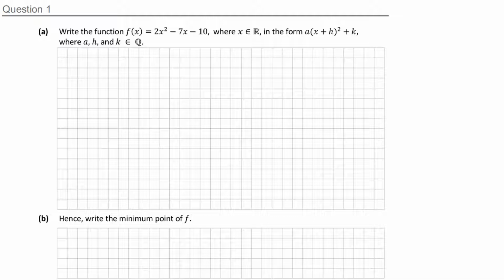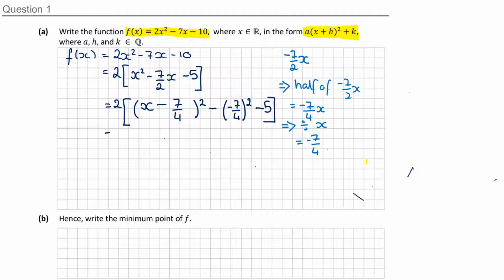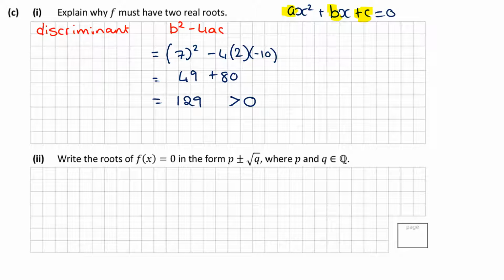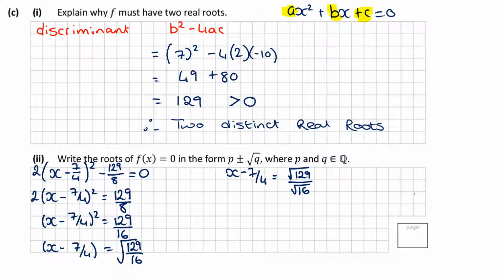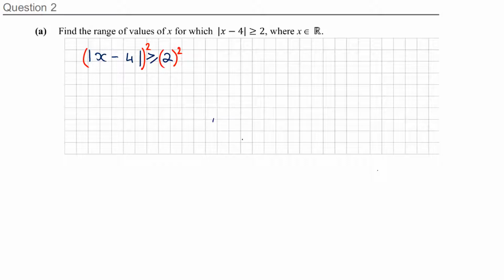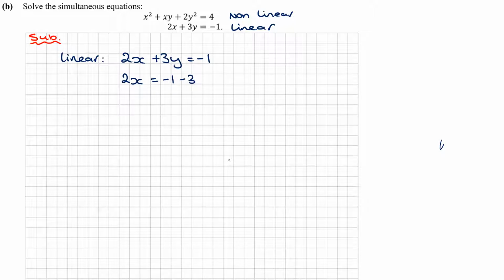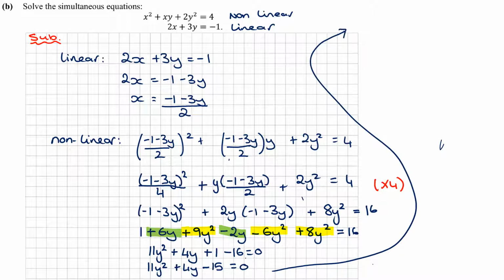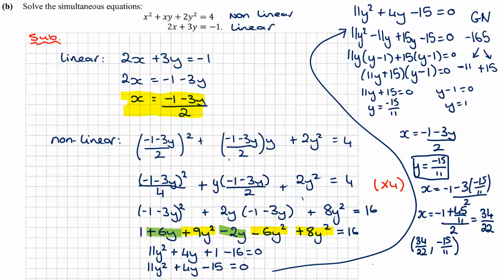LCHL Revision Question 2 - Functions/Algebra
Solutions to revision questions assigned in class.
2017 Paper 1 – Section A
Question 1
2016 Paper 1 – Section A
Question 2

Completing the Square, Modulus Inequalities, Simultaneous Equations (Linear & Non-Linear)